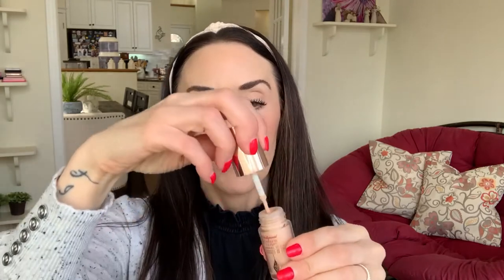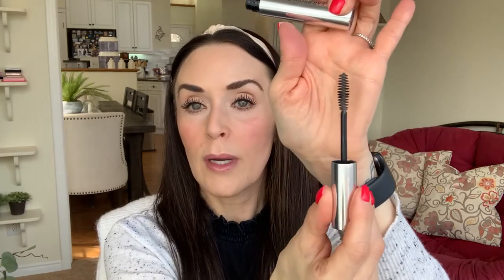MAKEUP STARTER KIT \\ HIGH END \\ FULL FACE OF PRODUCTS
Hi Everyone!

Lots of these products I've mentioned before as being some of my all time favorites so when I was thinking of products for this video they were easy to pick. All of these products I feel are user friendly which when you are just starting out in makeup it's nice when products just work!!

products mentioned:

Bobbi Brown
Vitamin Enriched Face Base Priming Moisturizer CAD$79

Beauty Blender
Original Makeup Sponge CAD$26

IT Cosmetics
Your Skin But Better CC+ Cream with SPF 50+ CAD$52
shade fair

Clinique
Beyond Perfecting Super Concealer Camouflage + 24-Hour Wear CAD$28
shade 02 very fair

Stay Vulnerable Melting Cream Blush CAD$27
shade nearly mauve

Charlotte Tilbury
Hollywood Flawless Filter CAD$20 (mini)
shade 2 fair

Charlotte Tilbury
Airbrush Flawless Finish Setting Powder CAD$58
shade 1 fair

Hourglass
Ambient Palette (no longer available)
products in the palette
1. finishing powder in soft light
2. bronzer in golden bronze light
3. blush in mood flush
4. metallic strobe powder in champagne strobe light

Nudestix
Magnetic Eye Color CAD$32
shade copper foil

Highliner Gel Eye Crayon Eyeliner CAD$34
shade irony

Beauty Blender
Power Pocket Puff CAD$19

Benefit Cosmetics
Gimme Brow+ Tinted Volumizing Eyebrow Gel CAD$32
shade 5

Benefit Cosmetics
Mini Ka-BROW! Waterproof Eyebrow Pomade with Built-In Brush CAD$19
shade 5

Benefit Cosmetics
Goof Proof Waterproof Easy Shape & Fill Eyebrow Pencil CAD$32
shade 5

Clear Brow Gel CAD$29.50

Too Faced
Better Than Sex Volumizing Mascara CAD$33

Glow Recipe
Watermelon Glow Ultra-Fine Mist CAD$37

Morphe
Continuous Setting Mist CAD$21

Tarte
SEA Quench Lip Rescue Balm CAD$26
shade wish

Gloss Bomb Universal Lip Luminizer CAD$25
shade diamond milk

Charlotte Tilbury
Matte Revolution Lipstick CAD$39
shade pillow talk